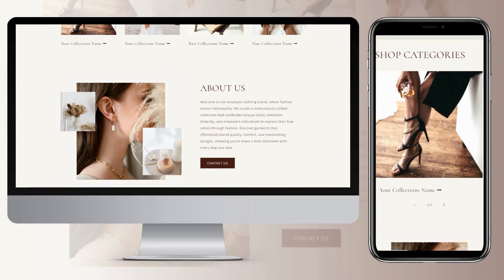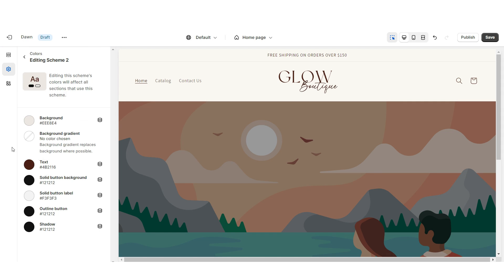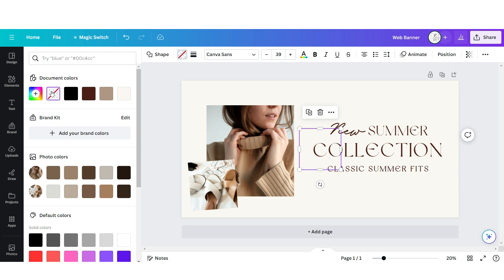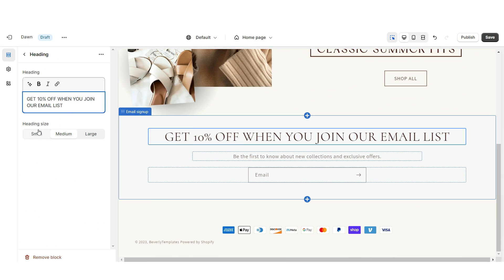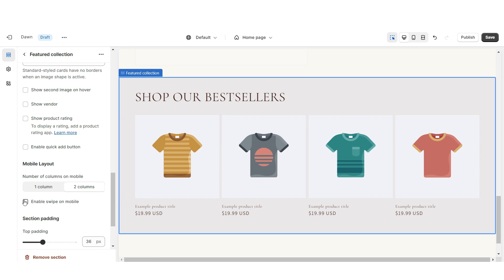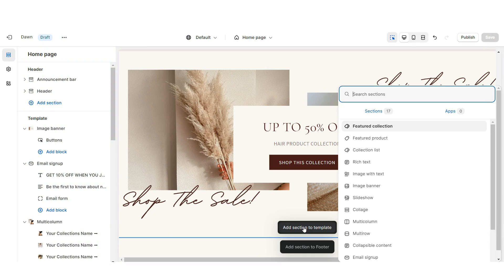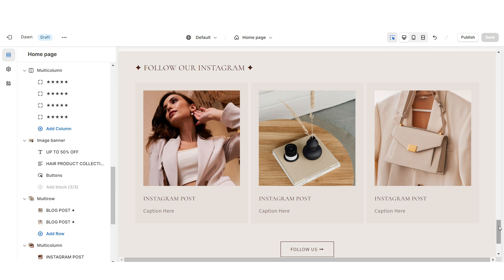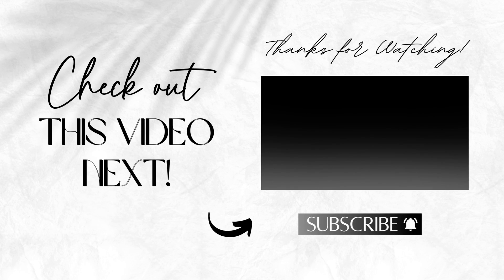How To Make A Clothing/Jewelry Shopify Website | Shopify Store Tutorial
How to design a neutral, minimalist Shopify website. Perfect for clothing, jewelry, and beauty businesses | Want to skip all these editing steps? Save time and order my template for this Shopify

00:00 Intro
02:31 Designing The Main Web Banner
04:32 Email Signup & Collection List
06:05 About Us Section
07:03 Featured Collection
07:28 Customer Reviews Section
08:09 Second Web Banner Section
08:57 Featured Blog Section
09:42 Instagram Section
10:55 Last Web Banner Section